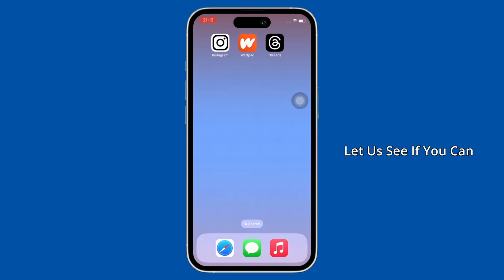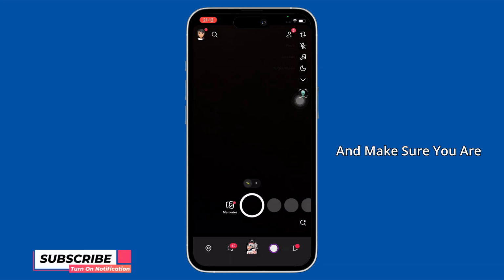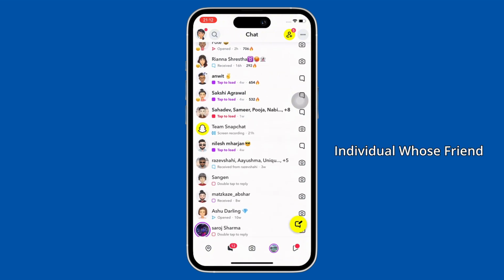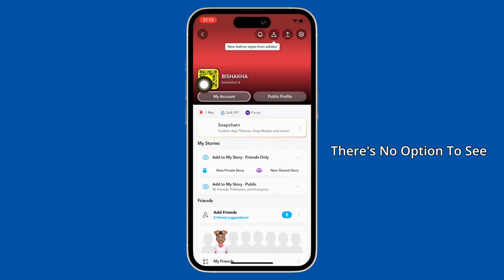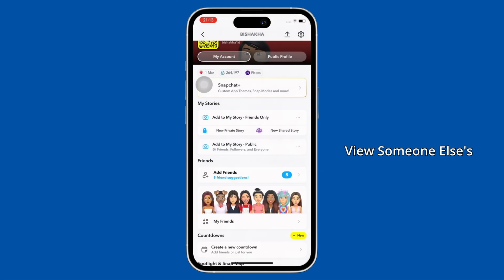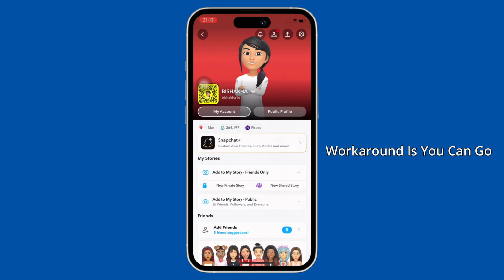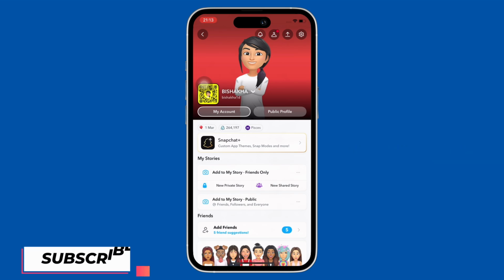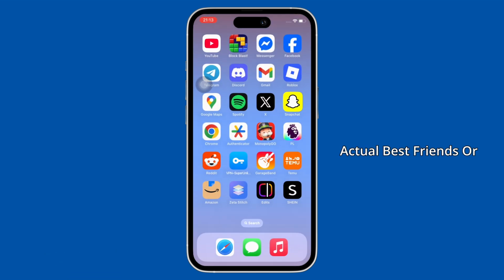How to SEE someone's Friend list on Snapchat? (A Quick Trick)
Curious about how to see someone’s friend list on Snapchat? 👀📸 In this quick 2025 trick tutorial, we’ll show you tips and methods to explore Snapchat friends safely — without breaking any rules!

What You’ll Learn in This Video:
✅ How to check mutual friends on Snapchat
✅ Tips to see public friend connections
✅ Quick tricks to understand friend networks on Snapchat
✅ Privacy considerations and safe ways to explore friends

Whether you’re trying to reconnect with friends or just curious about social connections, this guide will give you a clear, step-by-step walkthrough.

📌 Chapters:
⏱ 0:00 - Introduction
⏱ 0:10 - How to See Someone’s Friend List on Snapchat (Quick Trick)